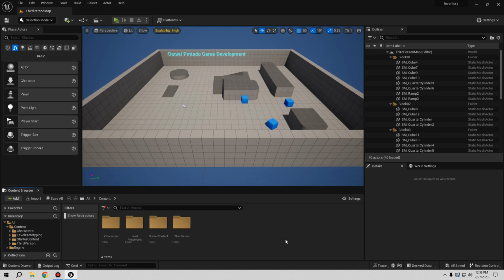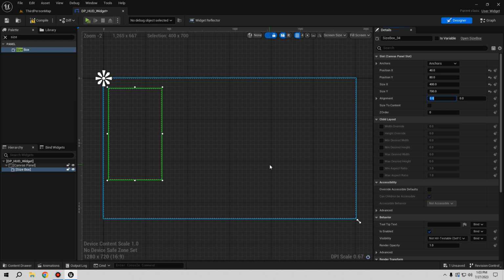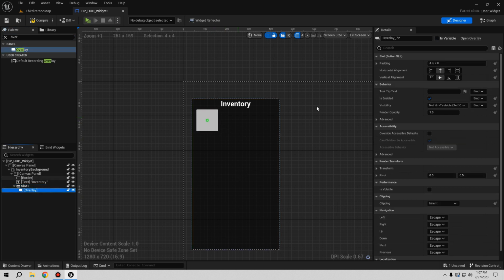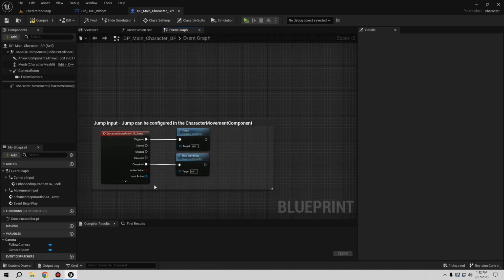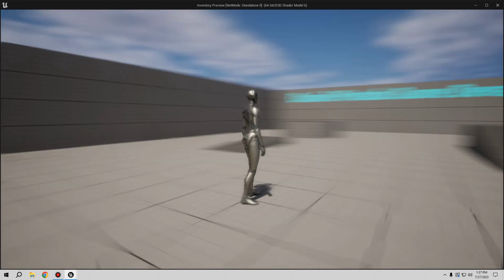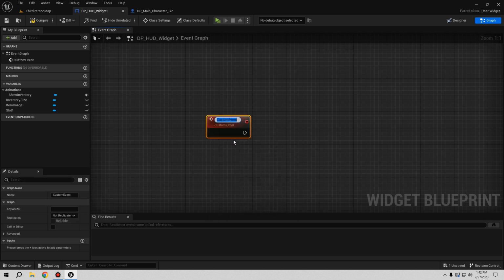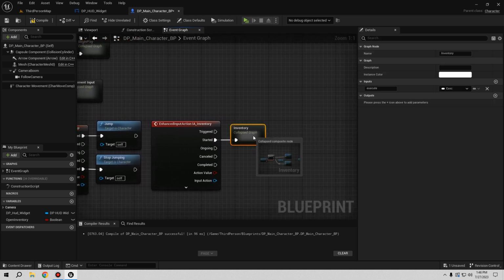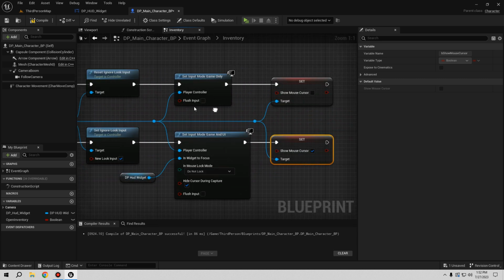Unreal Engine: Inventory System (Part 1: Open and close inventory)